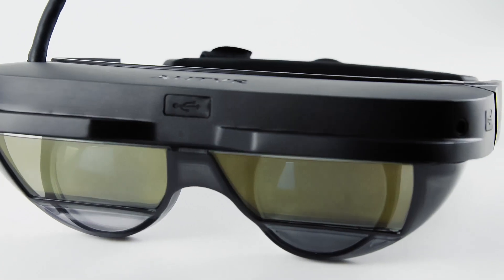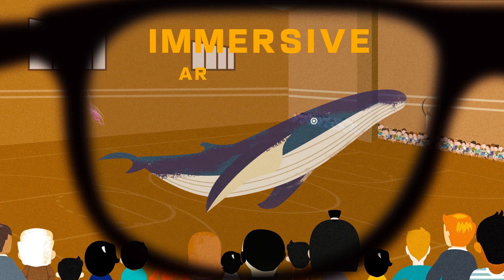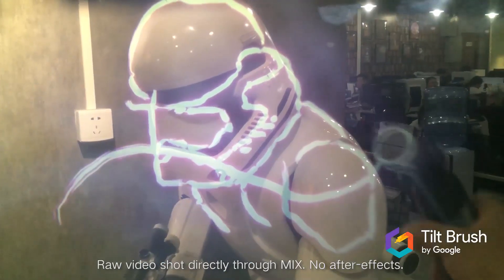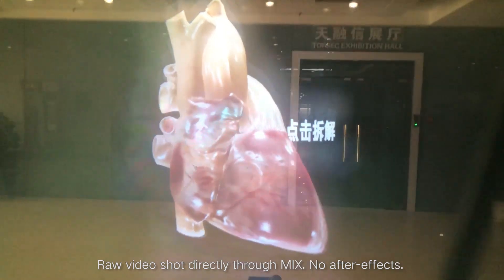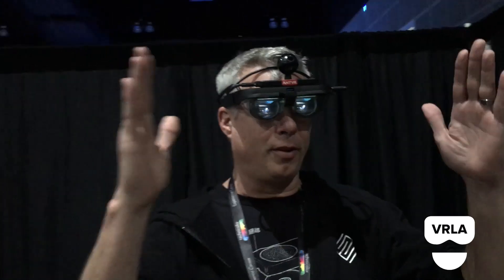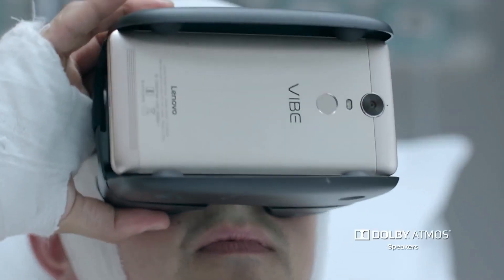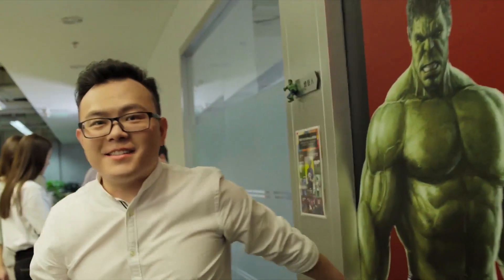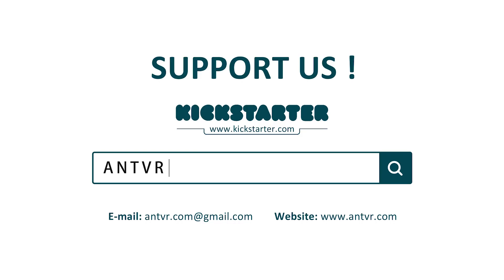MIX: The Smallest AR Glasses with Immersive 96°FoV (vol 2)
MIX is an AR glasses set with a field-of-view (FoV) of 96 degrees. It’s small, lightweight, and compatible with SteamVR.  Check the Kickstarter campaign